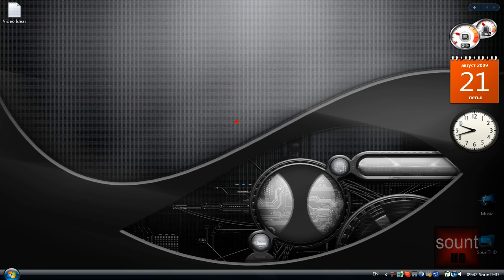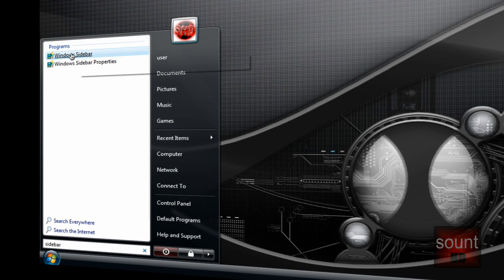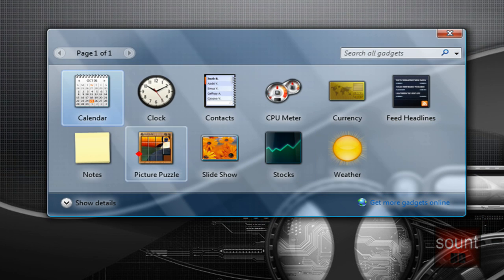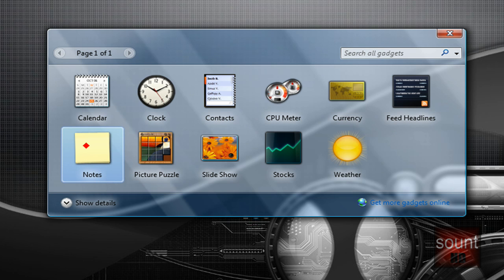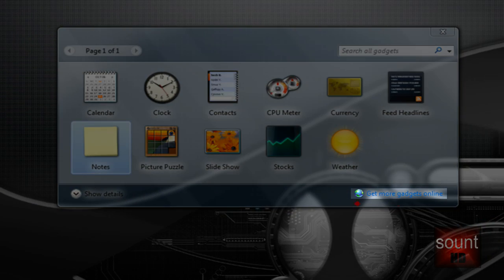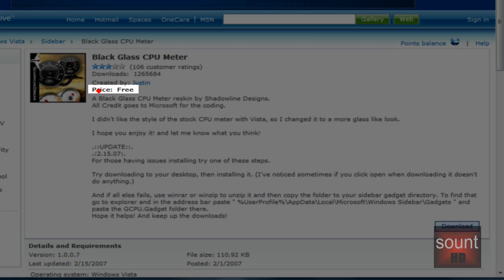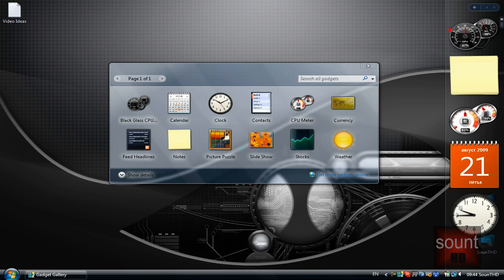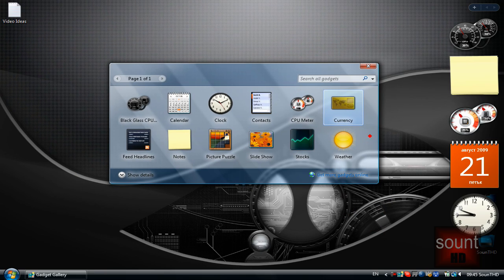Windows Vista Tip : Gadgets Review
If you have windows vista you have probably seen those gadgets???Well how to work with them???In this video you will see exactly that!And also I will be showing you how to download an install more gadgets.